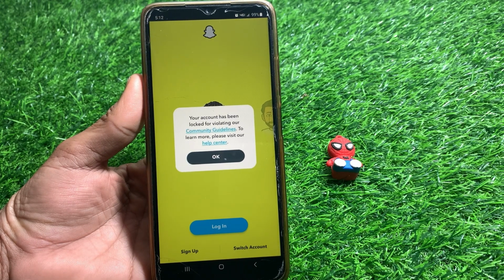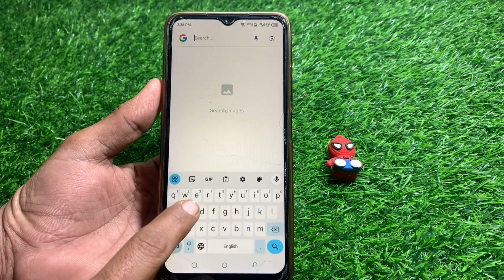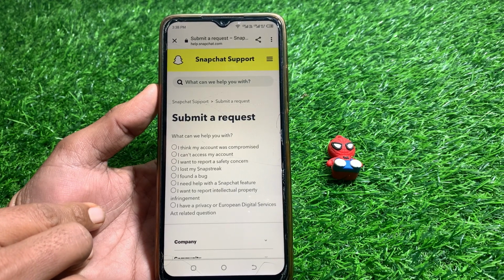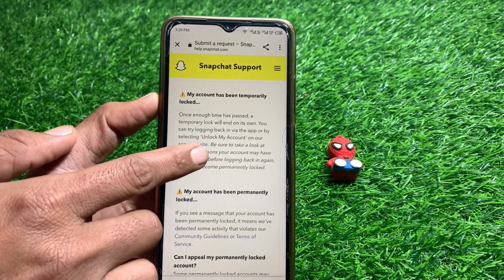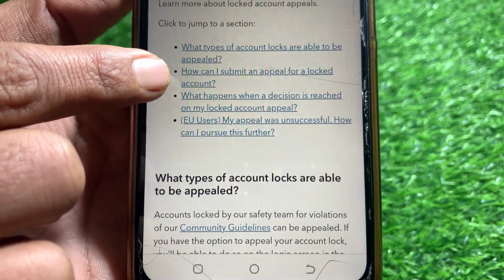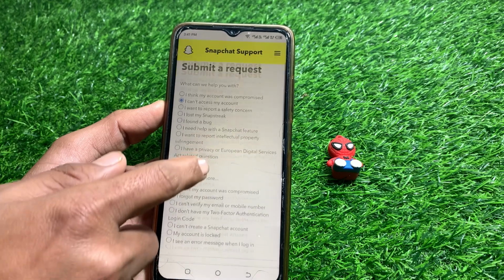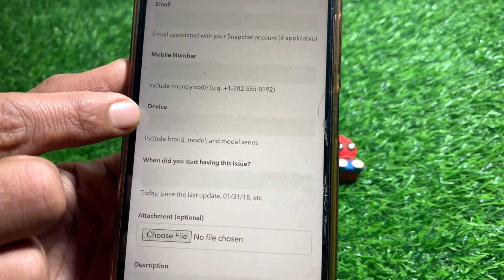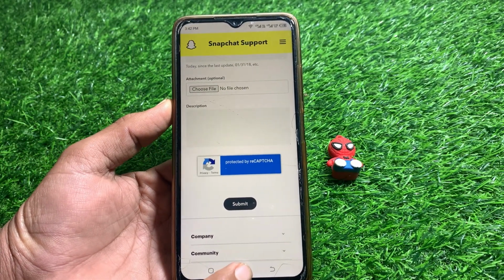Snapchat your Account has been Locked for Violating Community Guidelines | Unlock Snapchat Account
Hi everyone,
in this video you will learn how to fix Your Account has been Locked for Violating Community Guidelines.